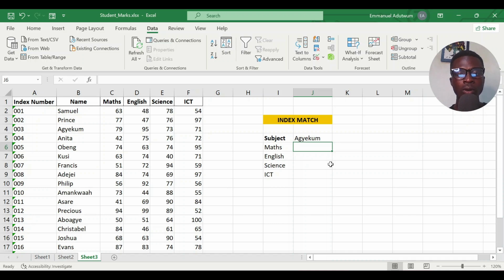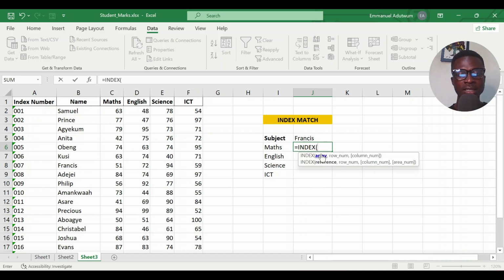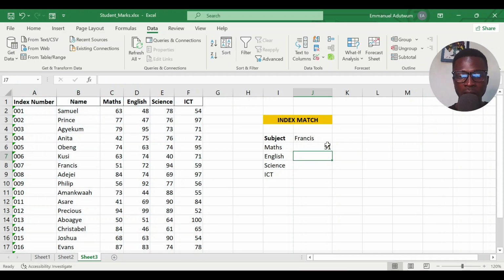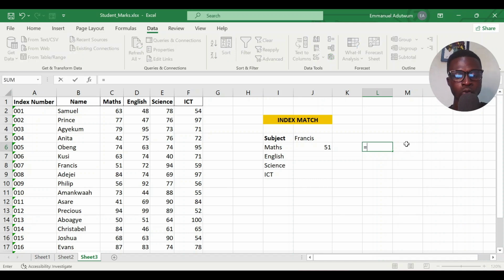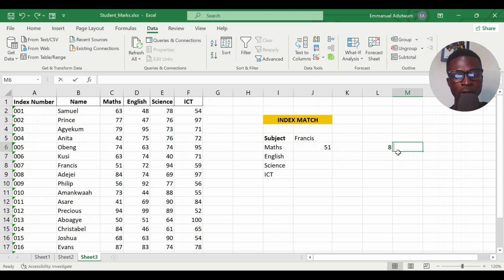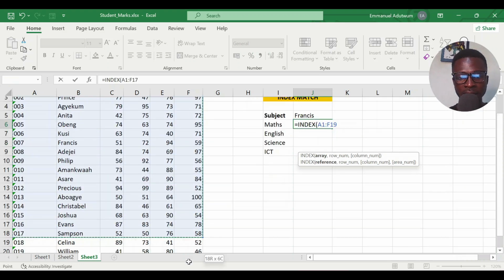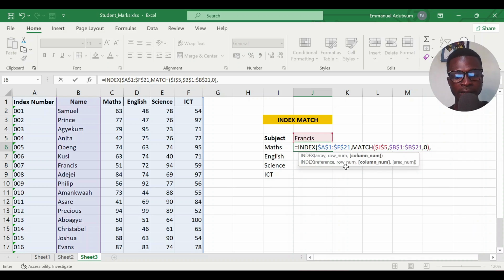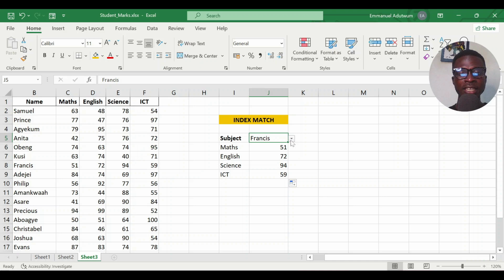Master INDEX & MATCH in Excel | Powerful Lookup Alternative to VLOOKUP! | Part 12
Tired of VLOOKUP limitations? Learn how to use INDEX MATCH like a pro in this step-by-step Excel tutorial! 💡

In this video, you'll discover: ✅ What INDEX and MATCH functions do
✅ How to combine them for powerful lookups
✅ Why INDEX MATCH is better than VLOOKUP
✅ Real-life examples and tips for mastering Excel lookups

Perfect for beginners and intermediate Excel users looking to level up their data analysis game!